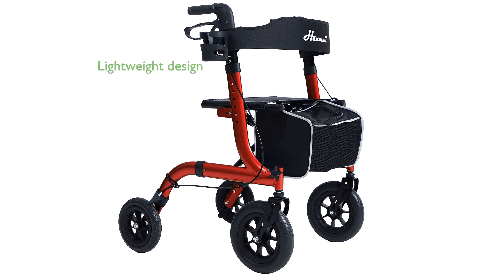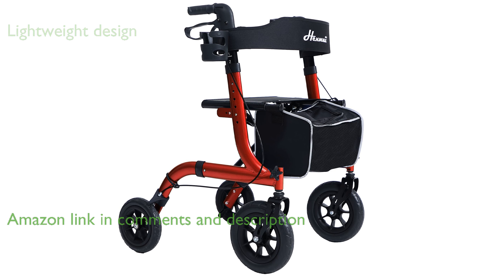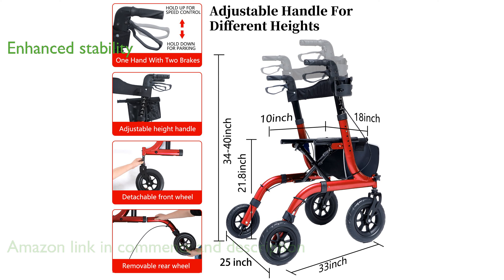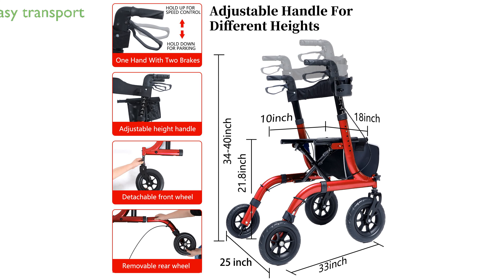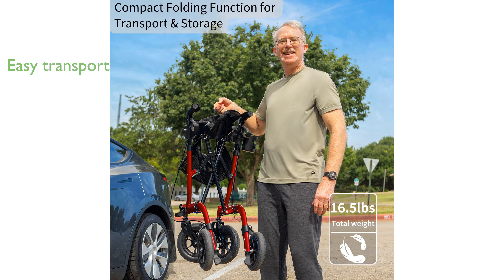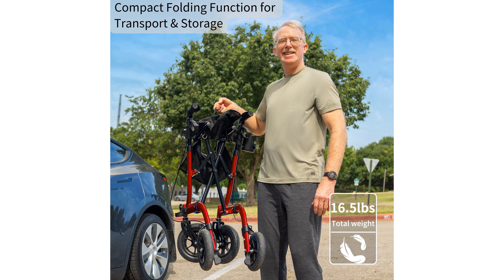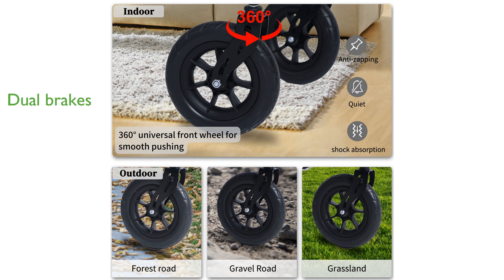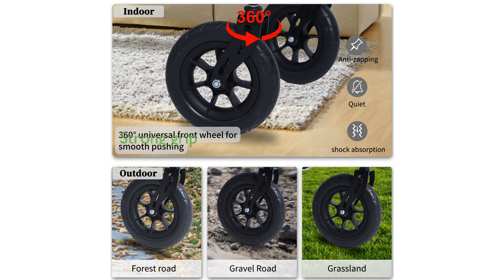REVIEW (2024): Rollator Walker Model: All-Terrain Foldable. ESSENTIAL details.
The Rollator Walker Model: All-Terrain Foldable is designed with a lightweight and robust aluminum frame, making it ideal for seniors who want to maintain an active lifestyle outdoors.

Equipped with ten inch front all-terrain rubber wheels, this walker provides enhanced stability and shock absorption, ensuring a smooth and comfortable walking experience.

The compact folding feature allows for easy transport and storage, making it convenient to carry through narrow spaces and store when not in use.

With a wider seat and a sturdy base, the walker offers a comfortable resting spot and prevents tipping, providing safety and peace of mind.

The sensitive dual brakes offer excellent control when moving downhill and can lock the walker in place when seated, enhancing user safety.

The anti-skid pattern on the wheels ensures a strong grip on various surfaces, preventing slippage and increasing the user's confidence while walking.